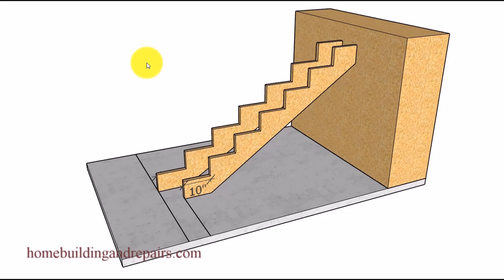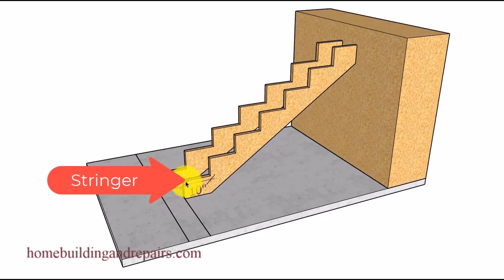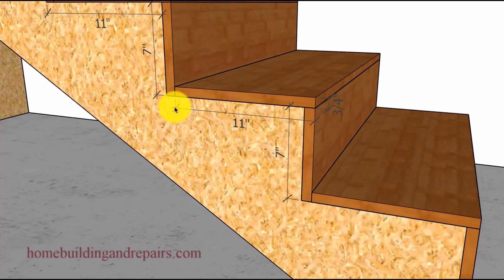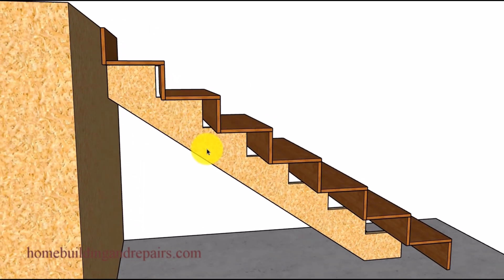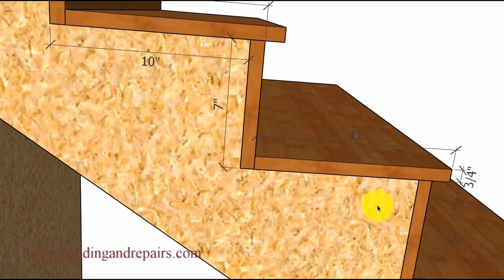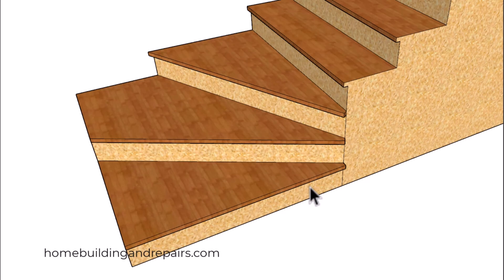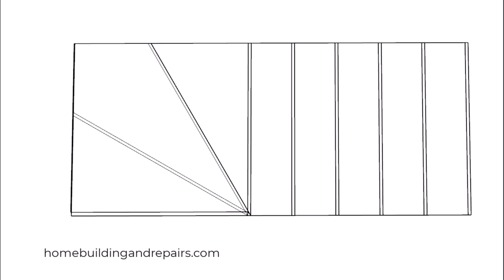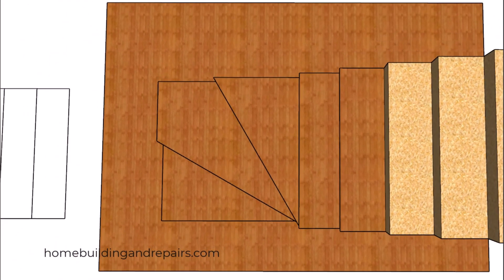Mastering Stair Stringer Layout And How To Avoid These Nosing Mistakes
- Learn from common pitfalls and avoid a critical mistake when laying out stair stringers, mistakenly adding the stair nosing (overhang) measurement to your tread layout. Discover why this error leads to stringers that are too long and how it impacts your entire staircase construction.

Drawing on real-world experience, this video breaks down the difference between tread length and stair stringer layout measurements. You'll see clear visual examples demonstrating how a 10-inch tread measurement for the stringer, combined with an 11-inch wide tread, correctly provides a 1-inch overhang. We'll also illustrate the consequences of using an 11-inch layout measurement on the stringer, showing how it accumulates an extra inch per step, resulting in a significantly longer and incorrect stringer.

Beyond basic straight stairs, we'll explore how these principles apply to more complex designs, including winder stairs and curved staircases, addressing how to properly account for nosing when treads converge. By the end of this video, you'll have a solid understanding of precise stair layout techniques, empowering you to build safe, accurate, and code-compliant stairs.